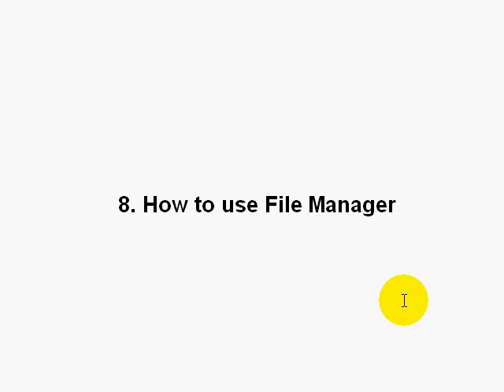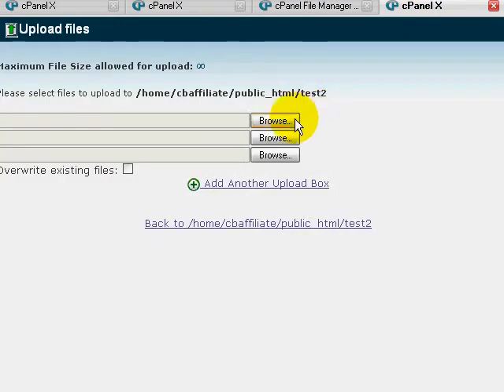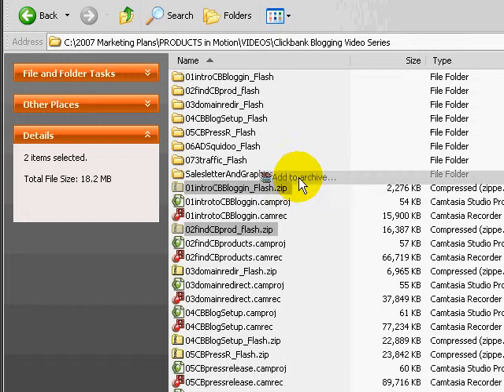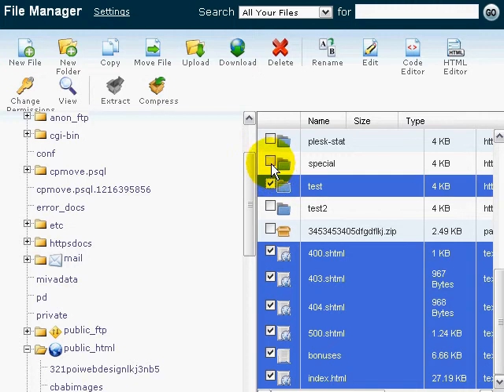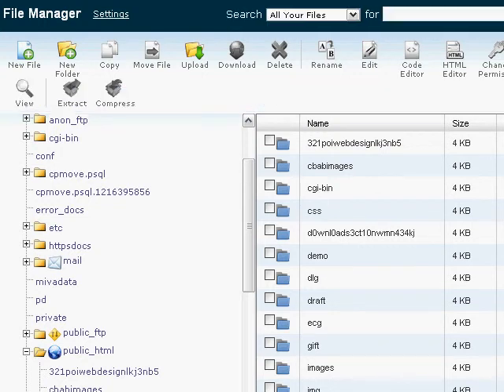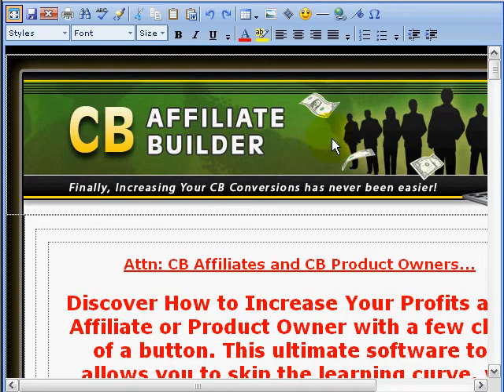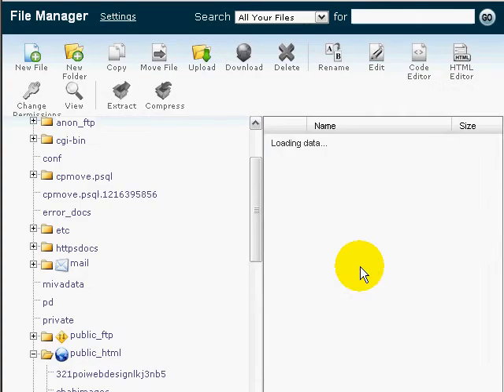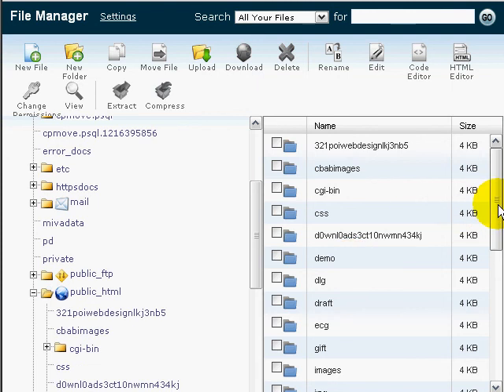How to use File Manager | video 9 of 14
How to use File Manager effectively FTP is not the only way to upload your files.  In fact, cPanel's File Manager not only uploads your files, but you can delete files, create directories, create and extract zip files, edit files, and so much more!  Best of all you can do everything without any software and do it on any computer that has access to the Internet.